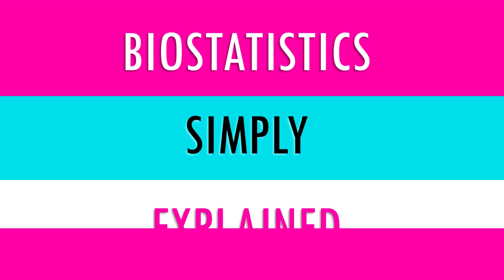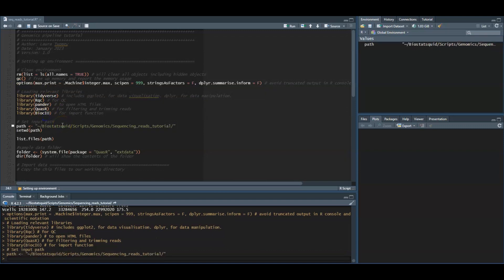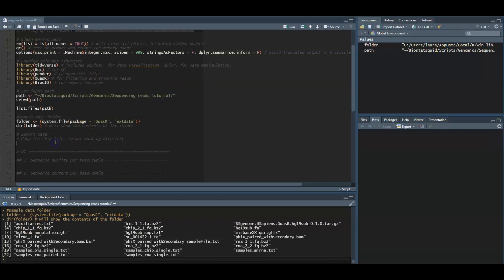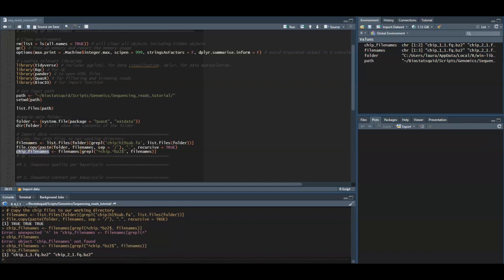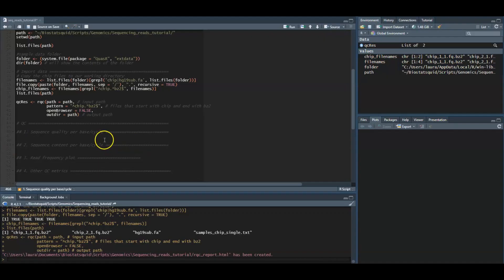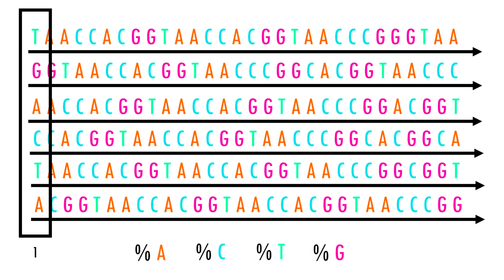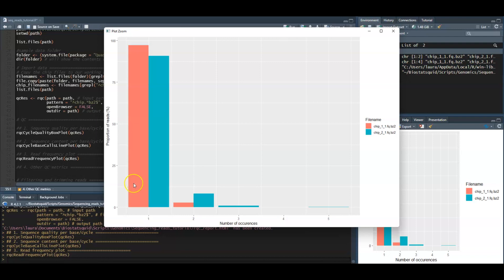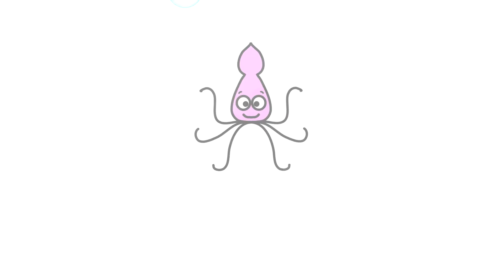Quality check on sequencing reads | NGS read preprocessing in R (Part 1)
In this tutorial we will go over the basics steps of preprocessing for next-generation sequencing reads in R. We will use the packages QuasR and Rqc.With this step-by-step guide you can follow the standard pipeline. We will go through the basic steps of quality control and filtering, trimming reads, and finally mapping them onto a reference genome.

Watched it already? If you liked this video or found it useful, please let me know!
For more
• easy step-by-step tutorials in R and Python to analyse and visualise your biological data! Other interesting resources for sequencing reads preprocessing:An introduction to QuasR: